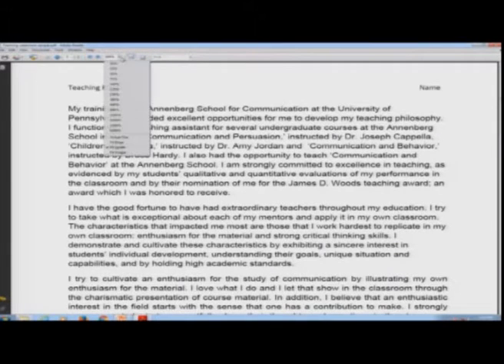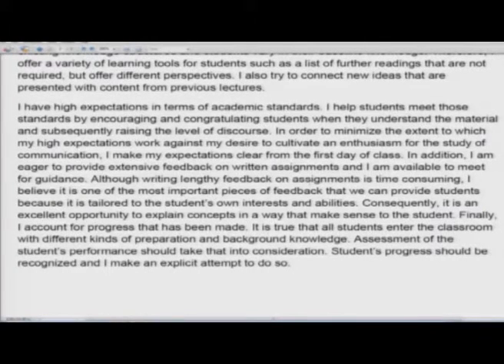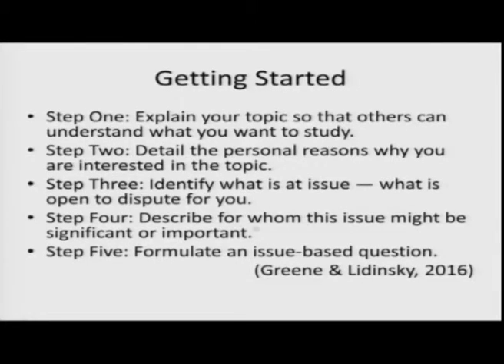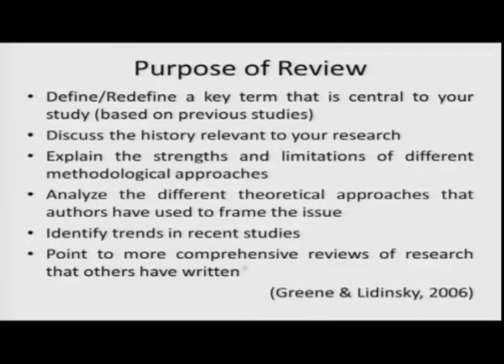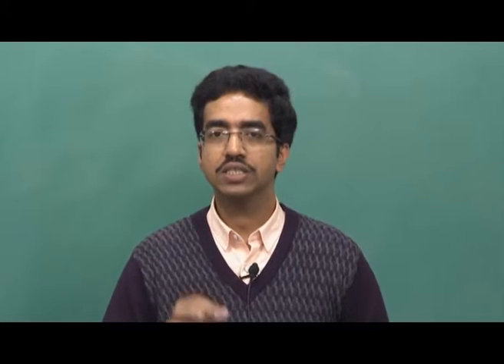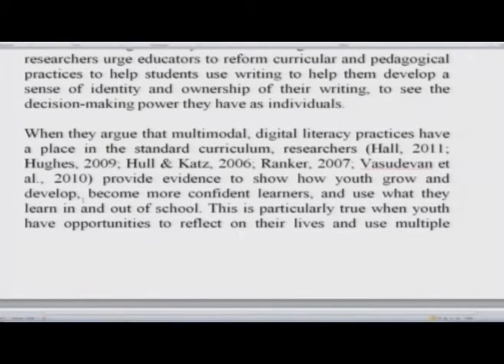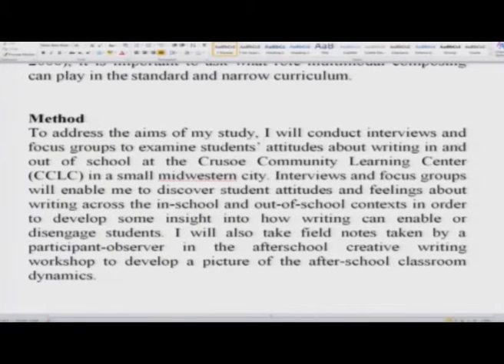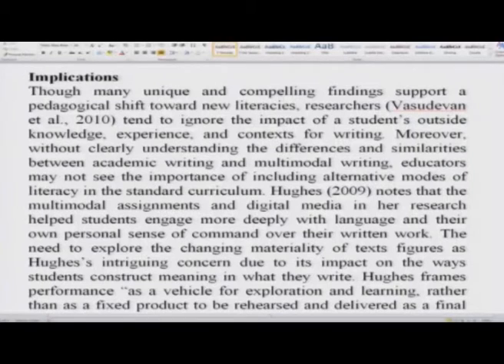Lecture-20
Subject : English
Course : Academic Writing